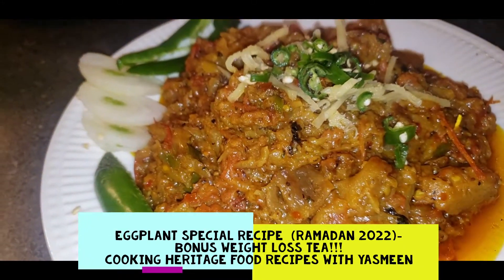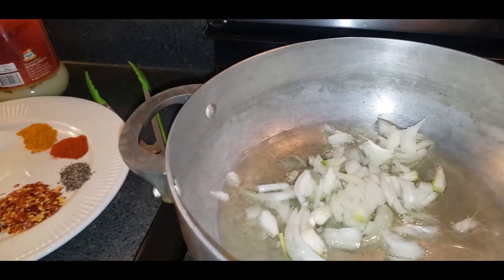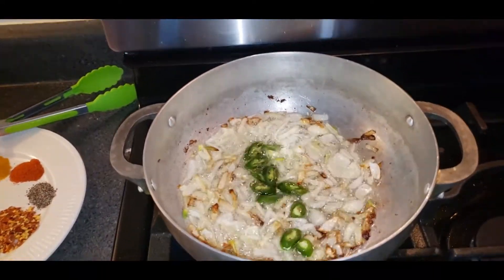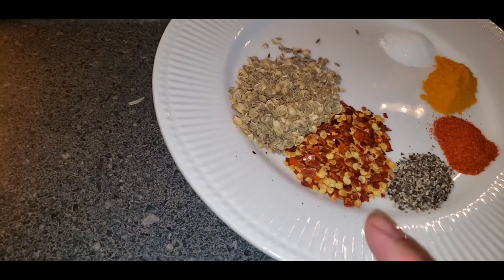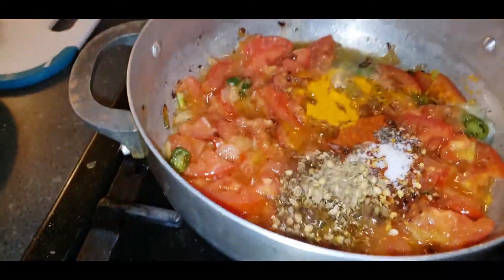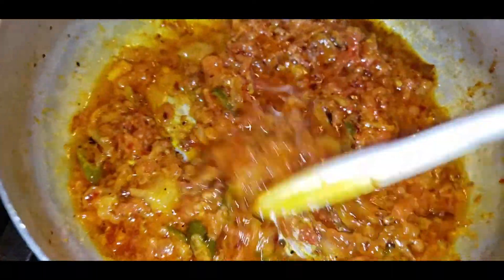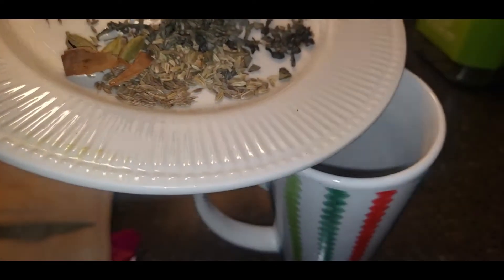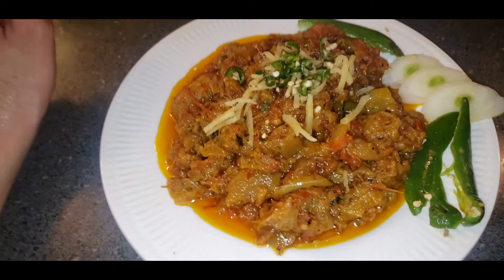Eggplant Sabzi Recipe New 2022 Ramadan Special English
In this video, I am going to show you how to make delicous Eggplant Recipe! (Very popular and Tasty Vegetarian).

Ramadan and Eid Special for Iftar!

Fully authentic- Homestyle mom's cooking, with bursting flavors the way they are meant to be!

Please follow the video in full to get step by step ingredients and recipe on.

Thanks, Yasmeen

Ingredients

½ Cup Oil
1 Medium Onion
1 Green Chili
1 tbsp Ginger Paste
1 tbsp Garlic Paste
2 Medium Tomatoes
1 Large Egg Plant
1 tbsp crushed coriander
½ tbsp Cumin Seed
½ tbsp Crushed Chili Flakes
½ tbsp Black Pepper Powder
½ tbsp Red Chili Powder
½ tbsp Turmeric Powder
½ tbsp of Salt (per taste)
Julienne Cut Ginger and some Green Chili (See in Video)